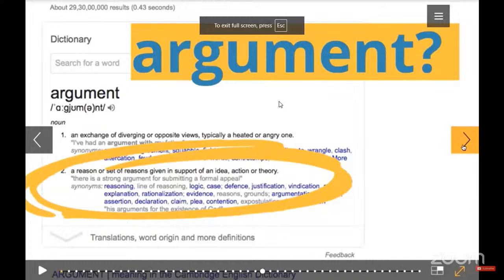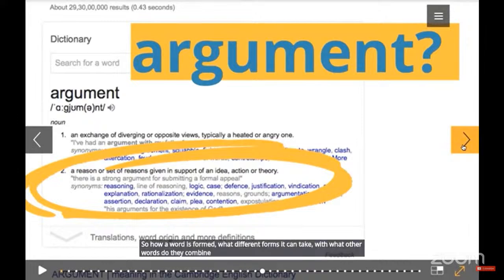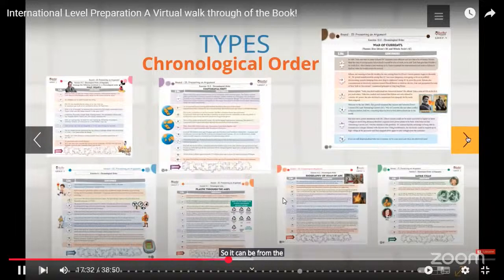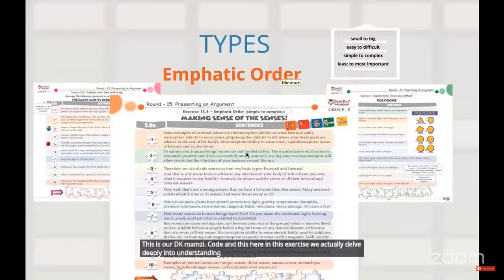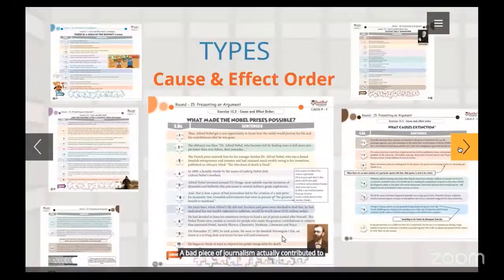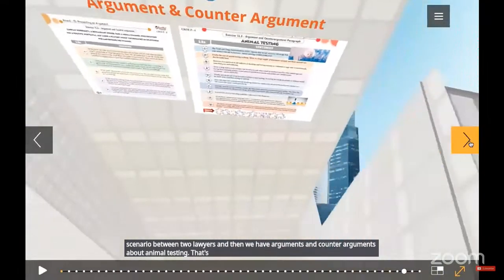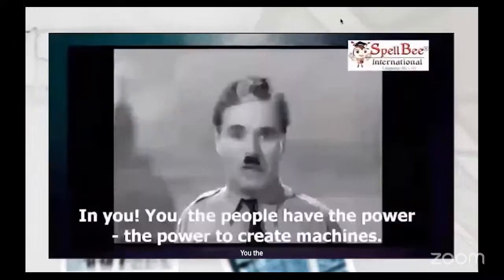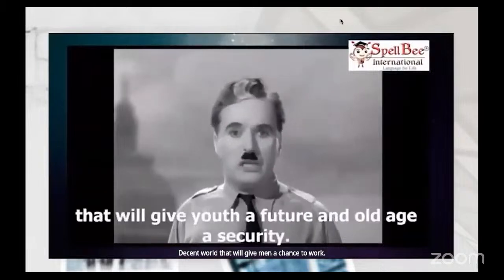Round 13 - Synonyms and Antonyms